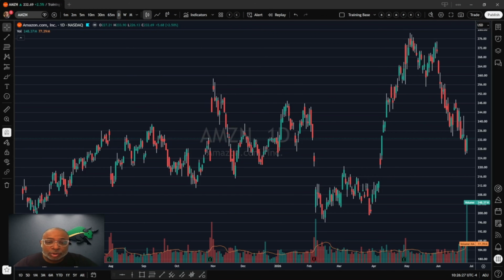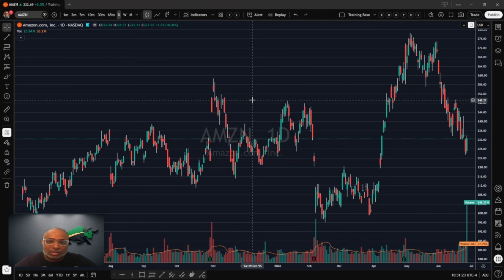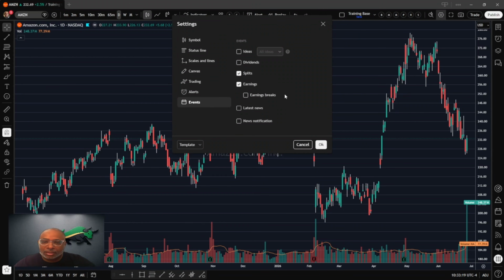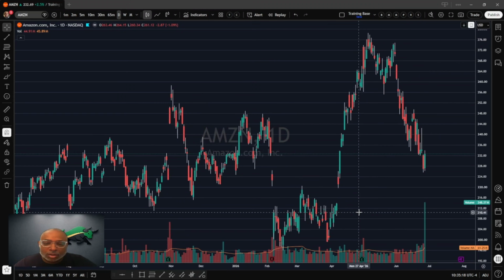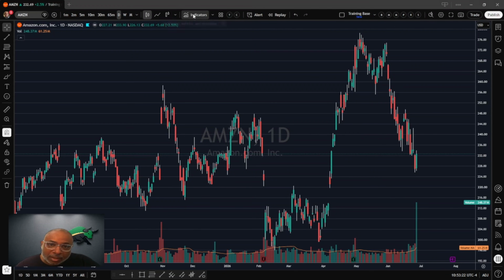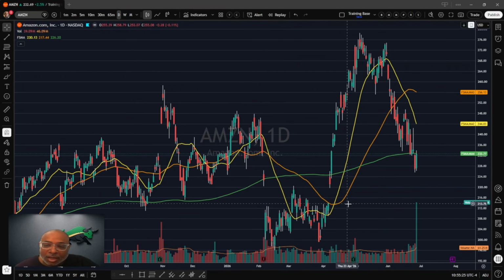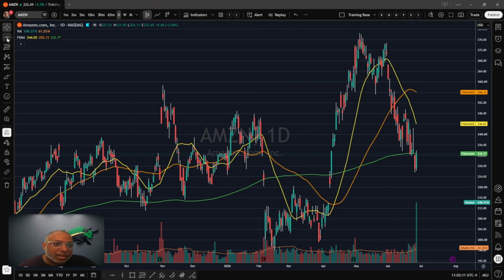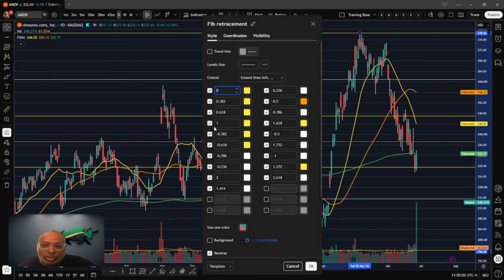Fix Your TradingView Charts, Even on the Free Plan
Set up your TradingView charts the Wall St. Yardie way, even if you are using the free plan.

In this video, we walk through a clean, practical chart setup designed to make technical analysis easier to read and faster to use. You will learn how to add and organize the indicators that matter most without overcrowding your screen.

We cover:

• How to set up volume correctly
• Which moving averages to use and why
• How to draw Fibonacci retracement levels
• Tips for working within TradingView’s free-plan limits
• Simple chart adjustments that improve visibility
• How to keep your technical analysis clean and consistent
• Small TradingView features that can save time

The goal is not to fill your chart with indicators. It is to build a repeatable setup that helps you identify trend direction, support, resistance, momentum, and possible entry points more clearly.

Chapter Splits:
0:00 Intro
0:58 Setting up Background and Volume indicator
6:45 Setup 3 Simple Moving Averages
10:00 Favorite Tools
12:10 Fibonacci Setup